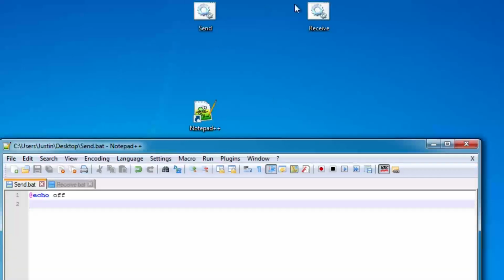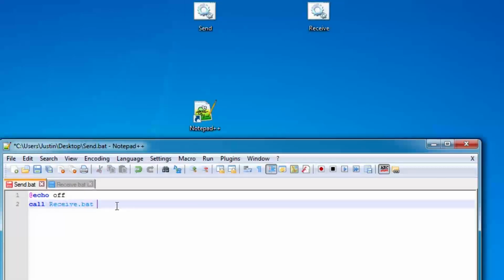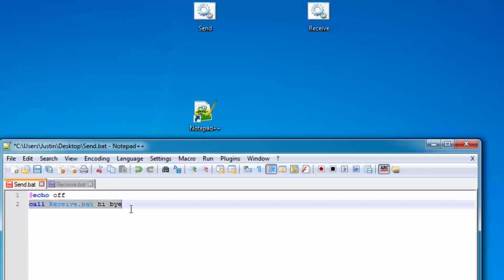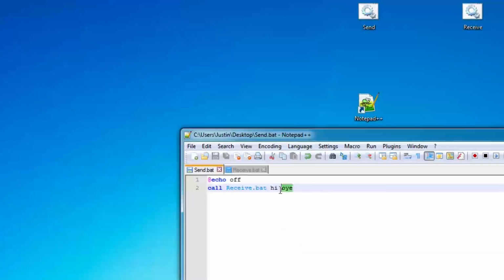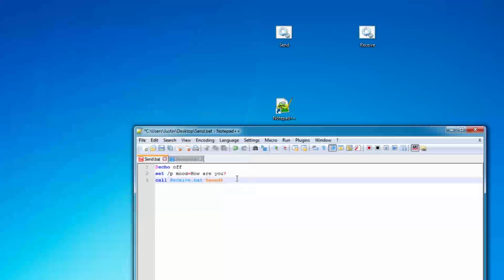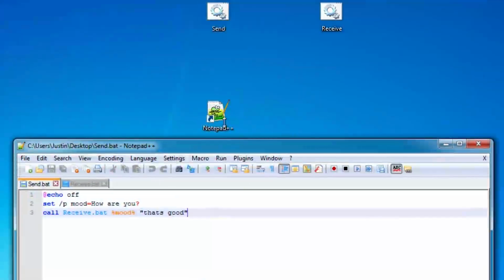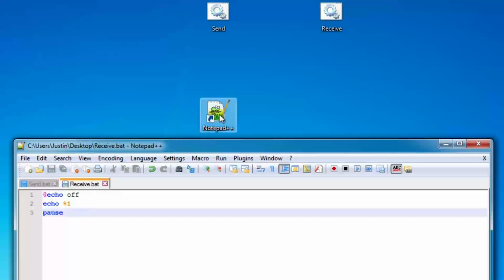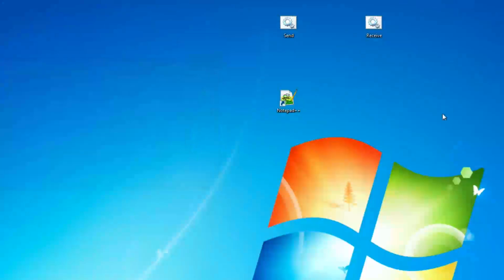Batch Programming: Lesson 6 (Passing Variables Between Files)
In this tutorial we learn how to pass variables from one batch file to another.